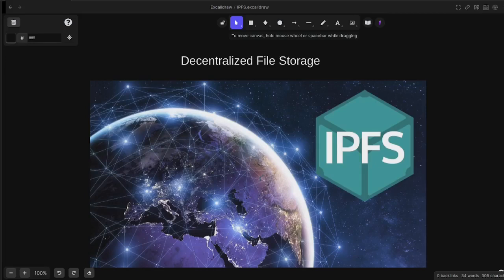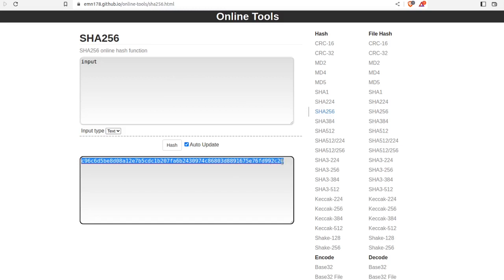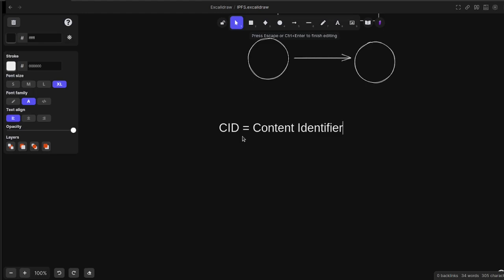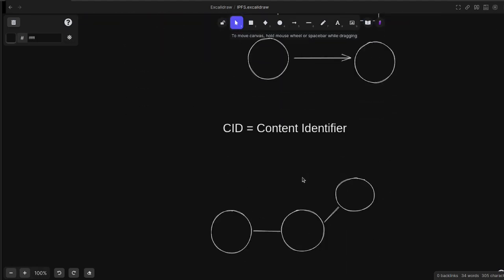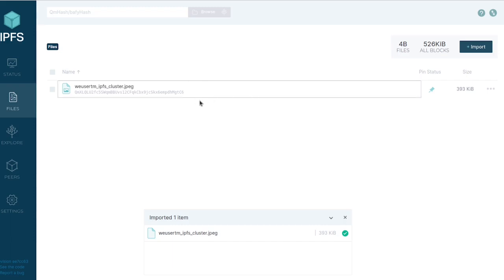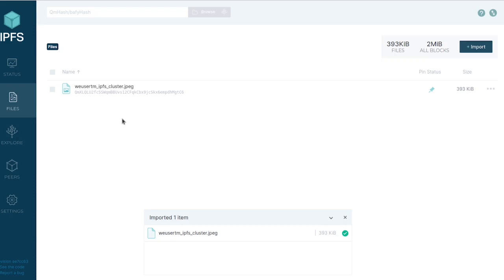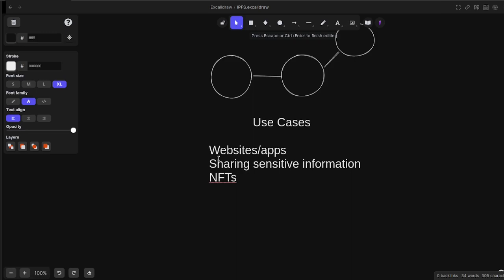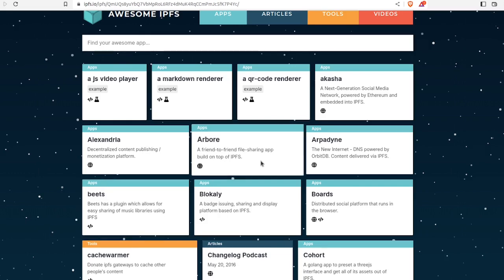What Is IPFS and How to Use It [Decentralized File Sharing]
A high-level tutorial on how IPFS works.

Hope this helps :D